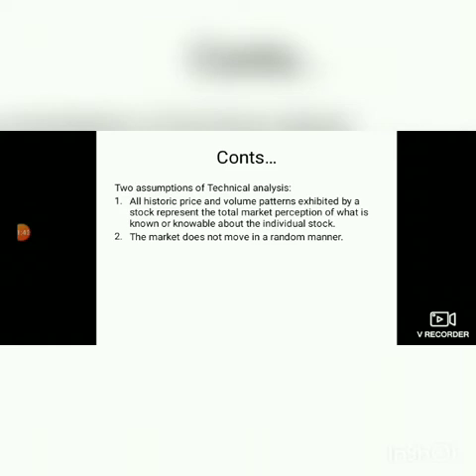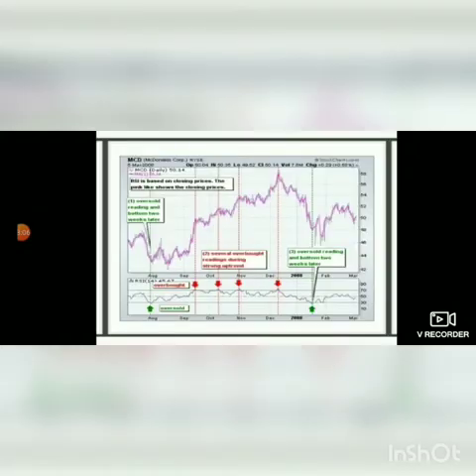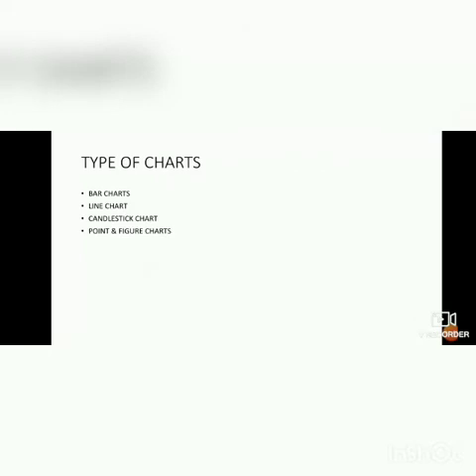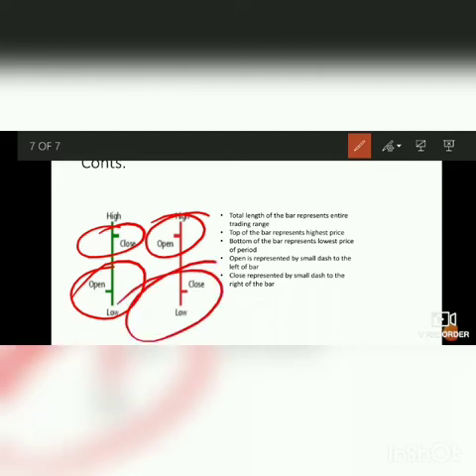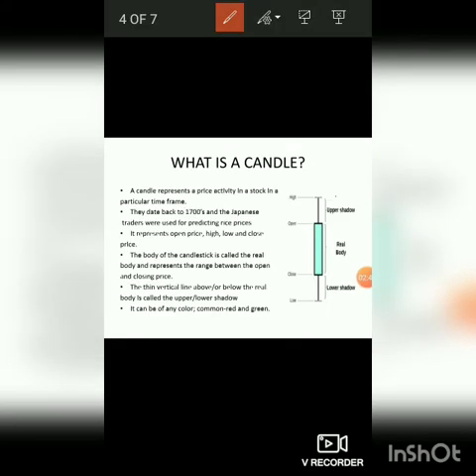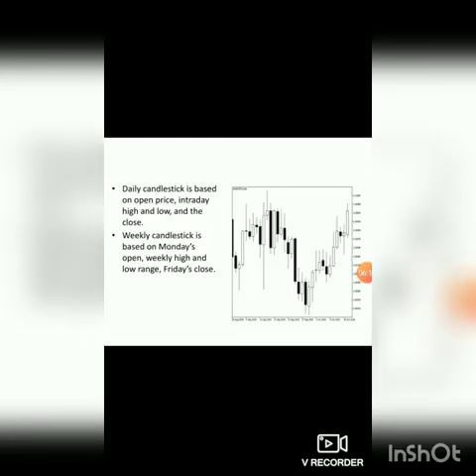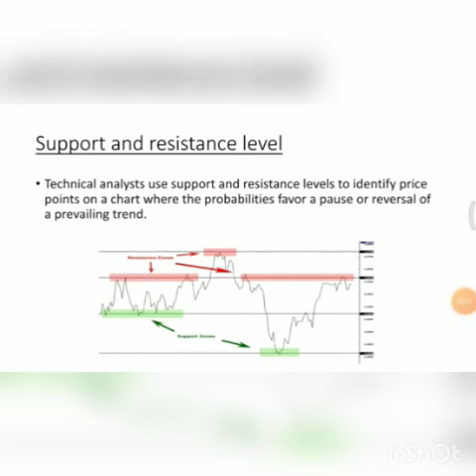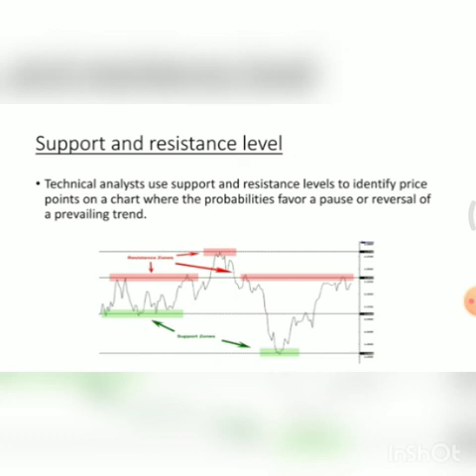Group 6 Technical Analysis